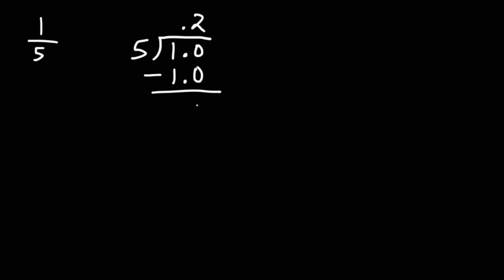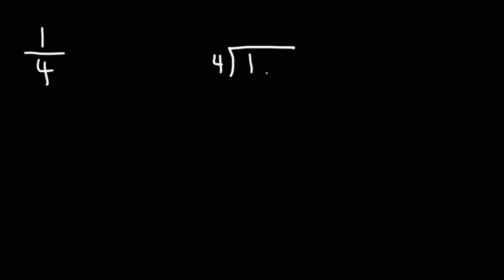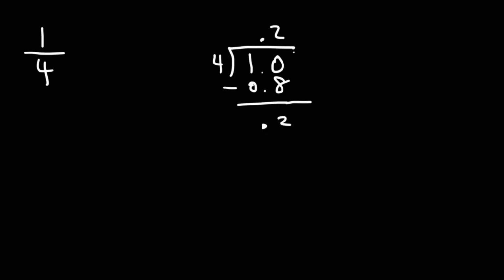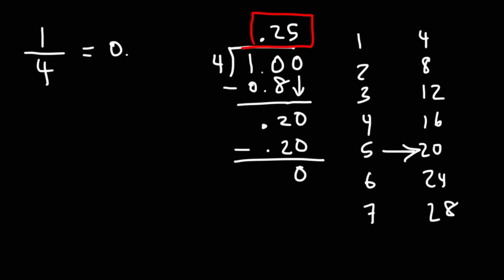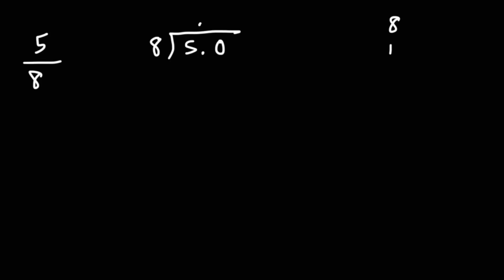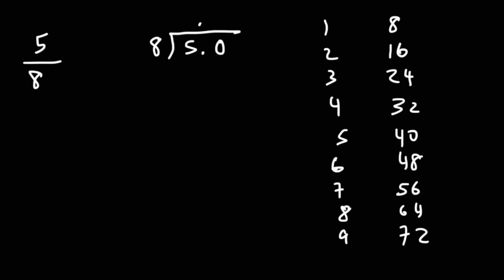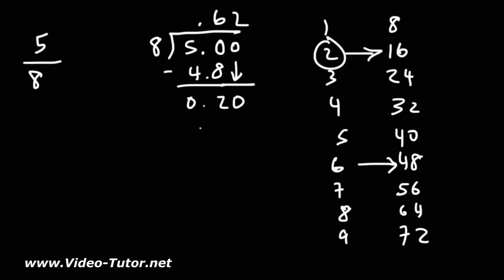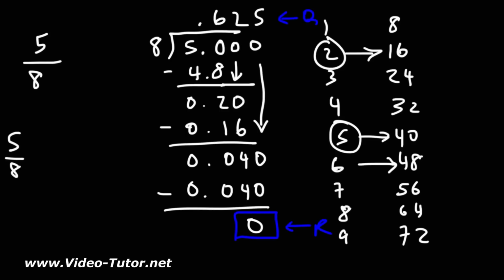How to Convert Fractions to Decimals - Math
This math video tutorial explains how to convert fractions to decimals.